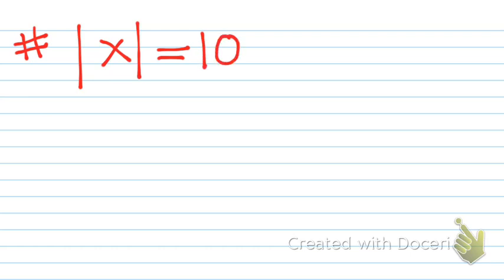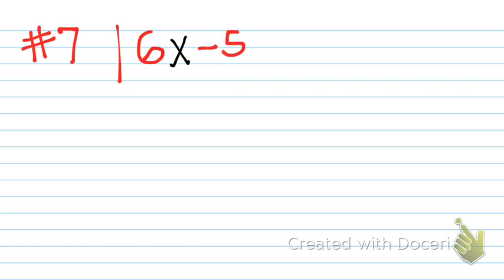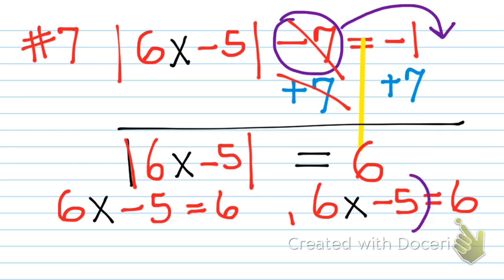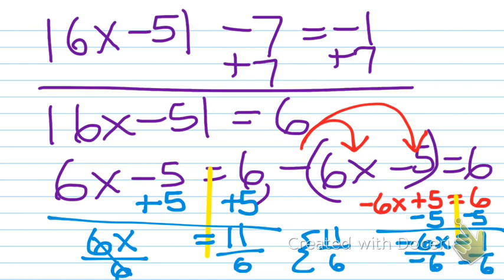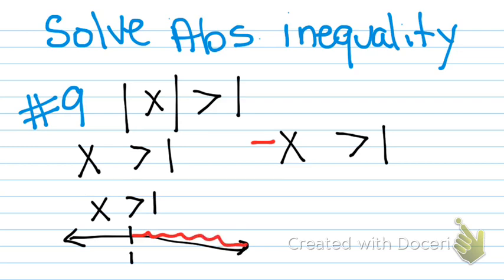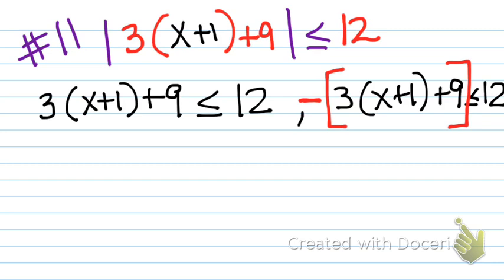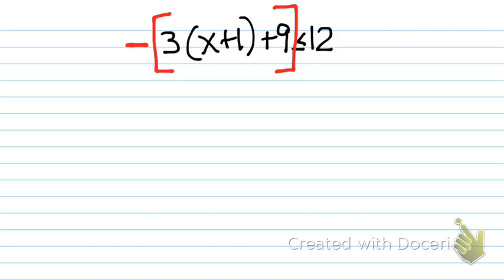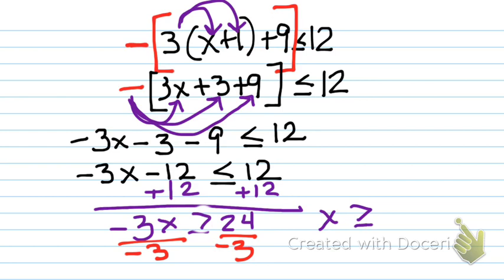lecture #2 absolute value eq and ineq